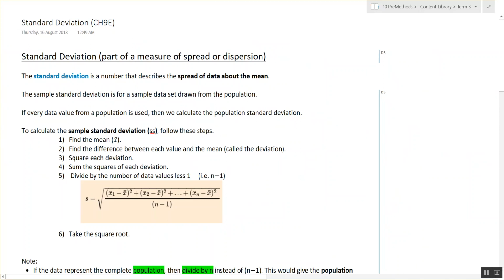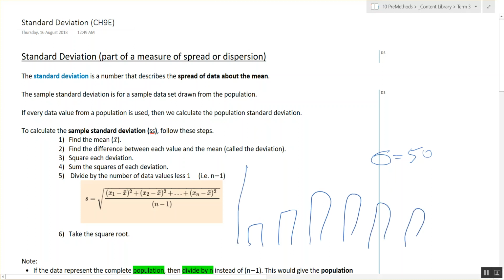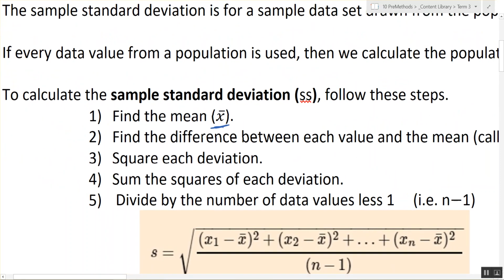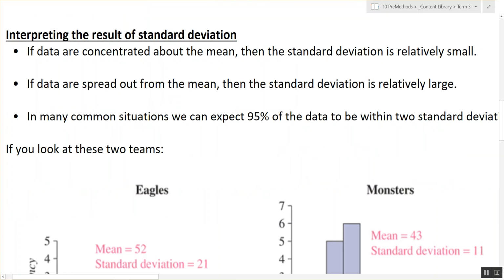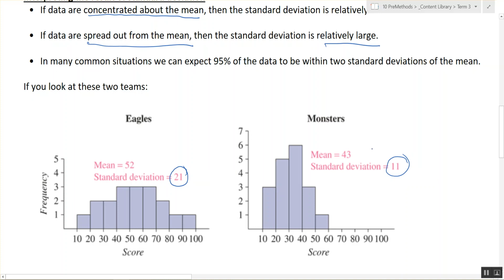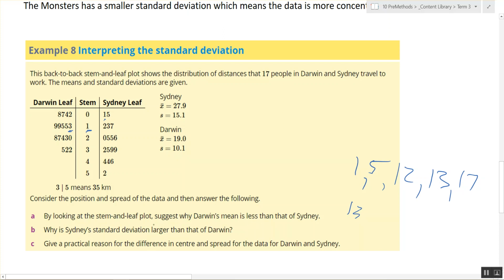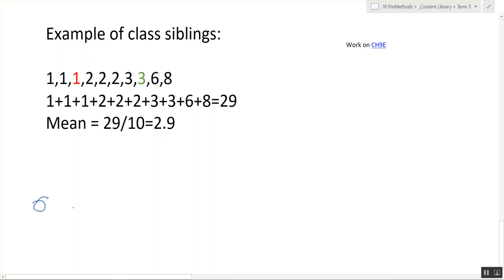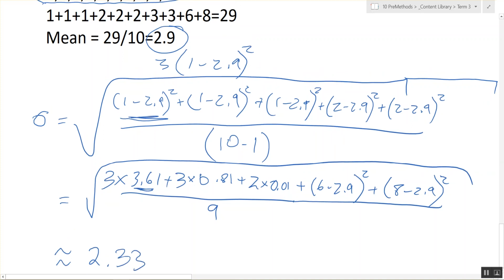Standard Deviation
Explaining standard deviation with an example at the end.